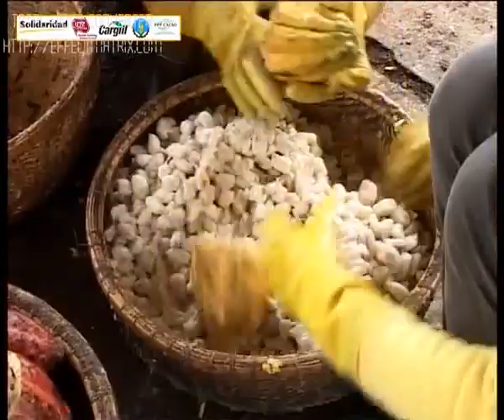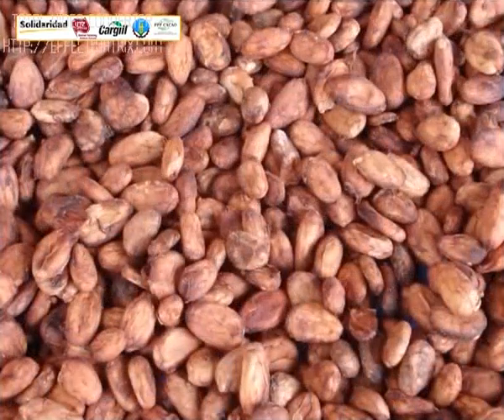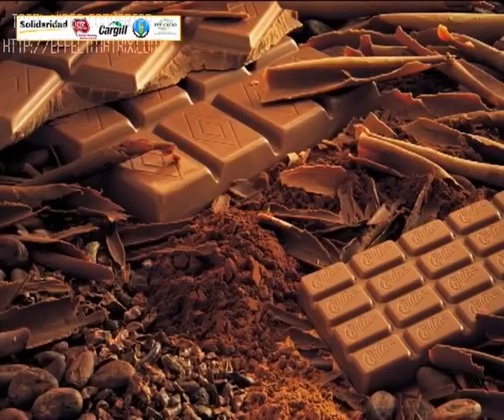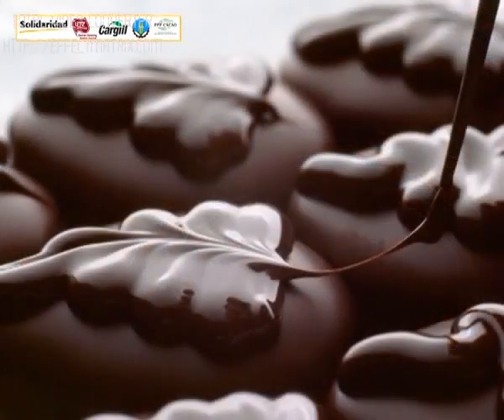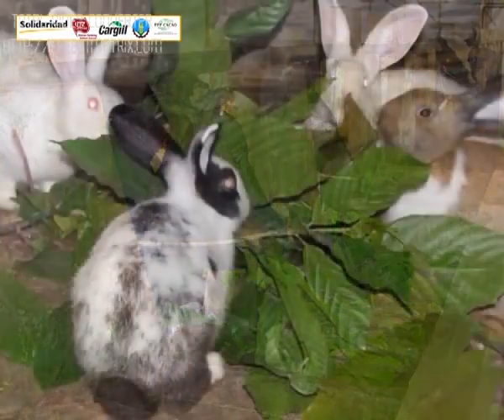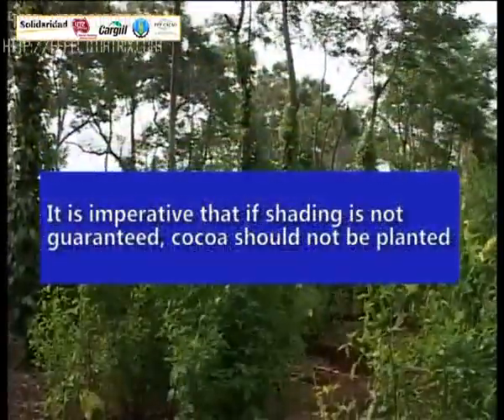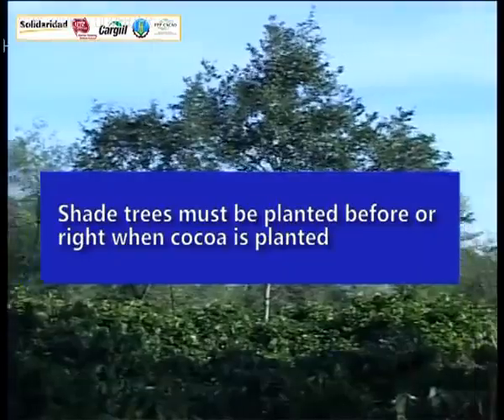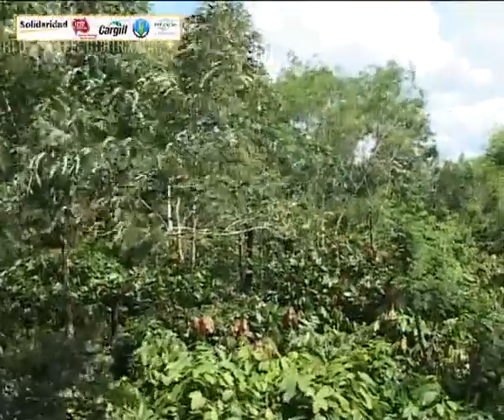techniques of cocoa cultivation new plant water management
Thanks so much for every people this company. This videos is very important for Cocoa producter  around of the World. This post haven´t any financial intenttion. Thanks more time.